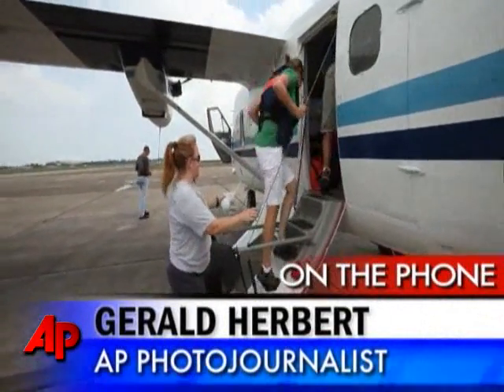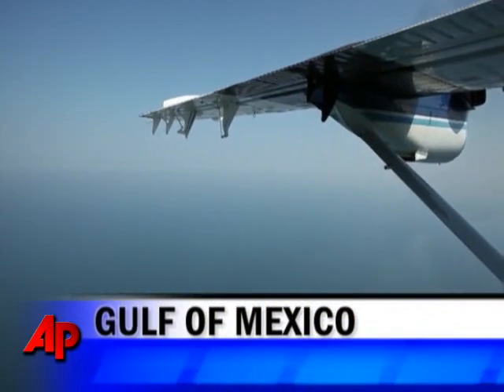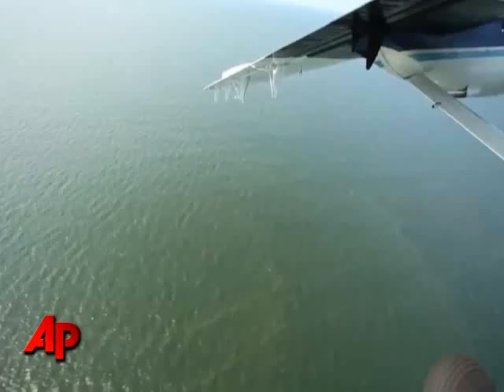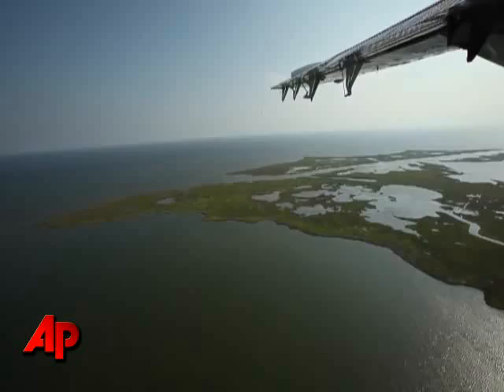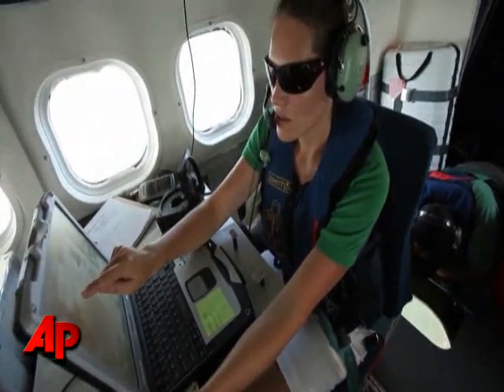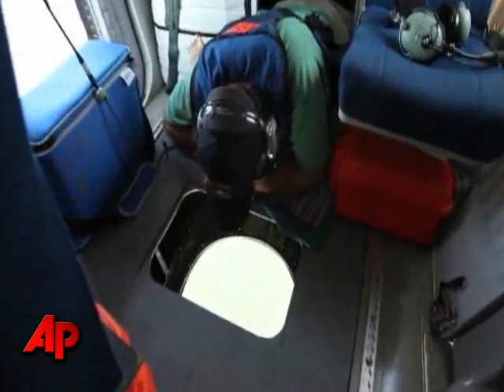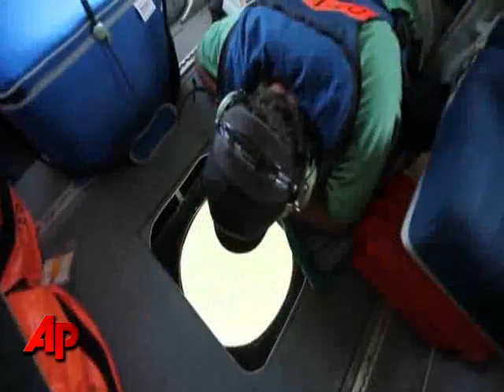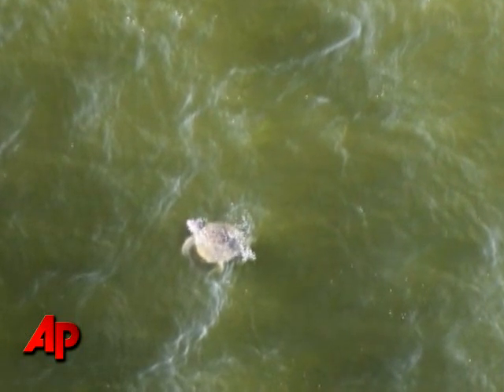Scientists Survey Marine Life in Gulf Flyover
Government scientists participated in a marine mammal/sea turtle survey Saturday as they flew over the Gulf of Mexico near Louisiana's Chandeleur Islands.  AP photojournalist Gerald Herbert was there.  (July 10)